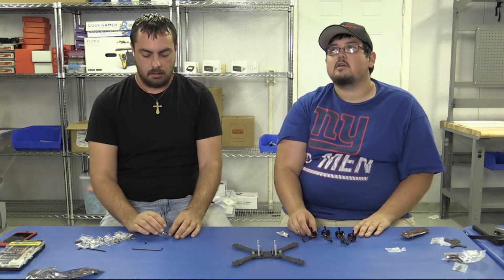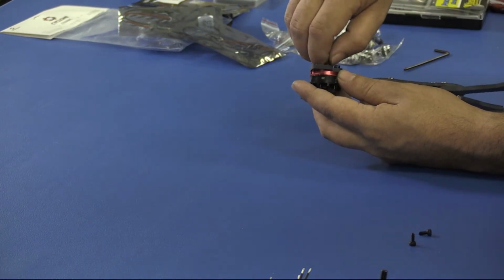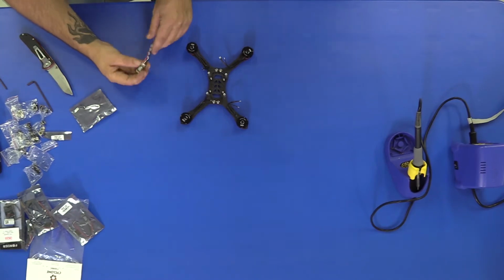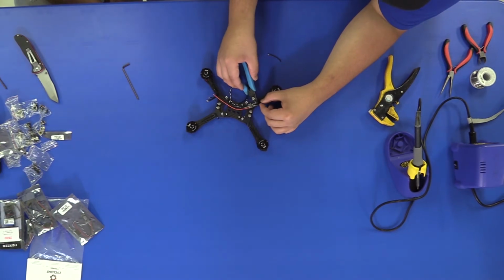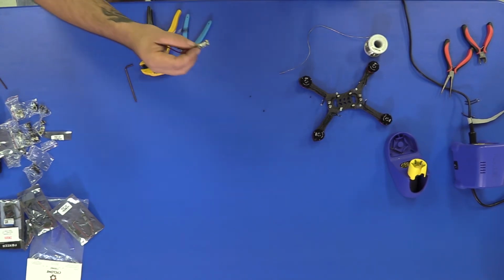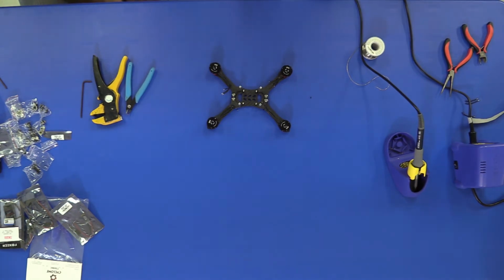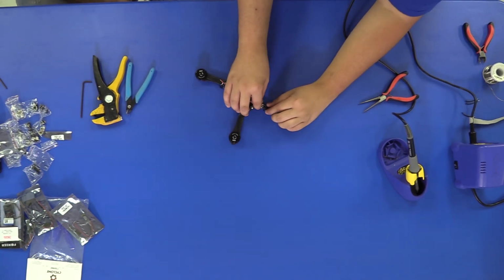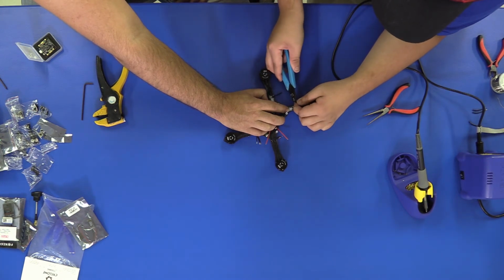Mount Motors and Connect Speed Controllers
Part two of Drone building at theHoller!